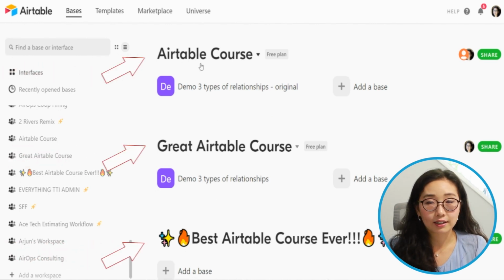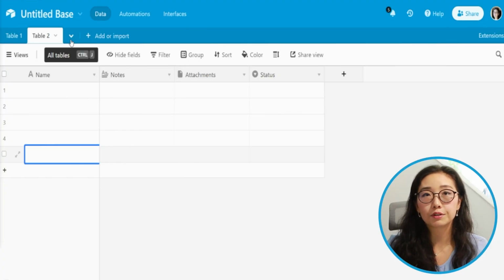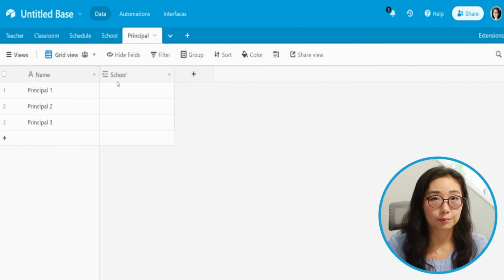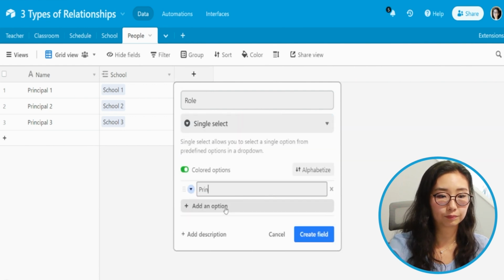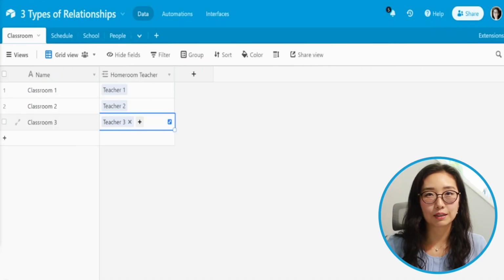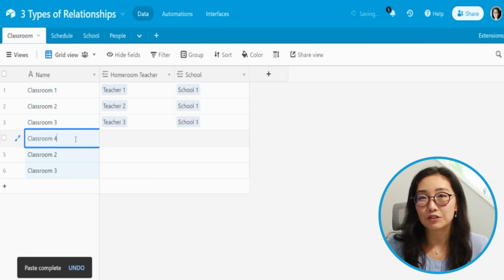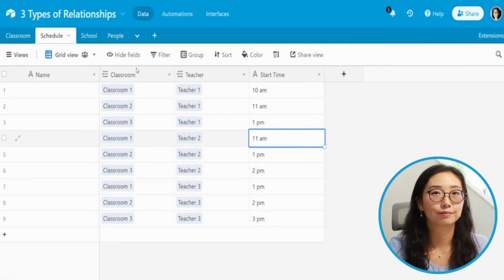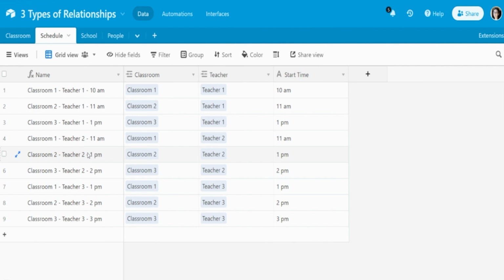Lesson 5 - Building your first Airtable base // Relationships Demo | Airtable Mastery by Claribase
Chapters:
0:00 Intro
0:16 Airtable Workspaces
1:25 Airtable Taxonomy & Creating our first base
2:12 Airtable Views
3:02 Creating our first tables
4:28 Creating our first linked records & One-to-one relationships
11:09 Creating One-to-many relationships
12:12 Creating Many-to-many relationships
14:15 Creating a Unique Primary Field ID
16:54 Conclusion
17:39 Outro and free course information

Description:
We're ready to roll! In lesson 5 of Airtable Mastery we begin building our first Airtable base. We'll begin in the Airtable Workspace, create a new base, create new tables, create and edit fields, views, and linked records. From there, we will jump into our first Airtable base example - building a classroom management base for a school - where we will review the three types of relationships we covered in our last lesson: one-to-one, one-to-many, and many-to-many relationships.

What You'll Learn:
- How to create a new Airtable base
- How to create tables and edit fields
- The differences between One-to-One, One-to-Many, and Many-to-Many relationships and how to represent them in your Airtable base with linked records
- Real-world examples and applications of each relationship type.

Why It's Essential:
Understanding how to build an Airtable base and define relationships is the foundation of creating powerful and functional workflows. By mastering concepts like linked records and the three relationship types—one-to-one, one-to-many, and many-to-many—you can ensure your data is organized, connected, and has the proper foundation for advanced features like automations and custom reporting.